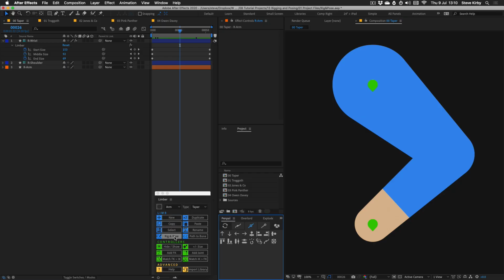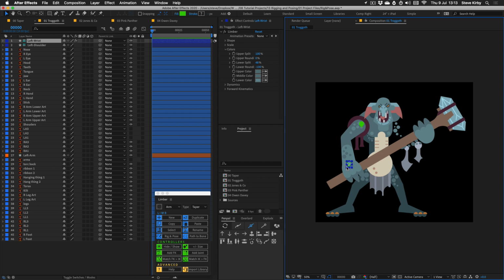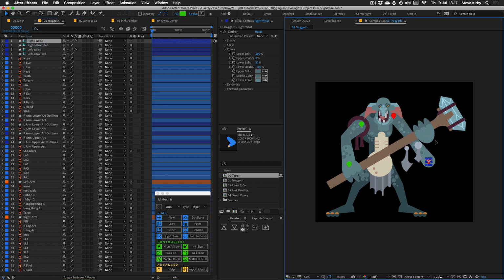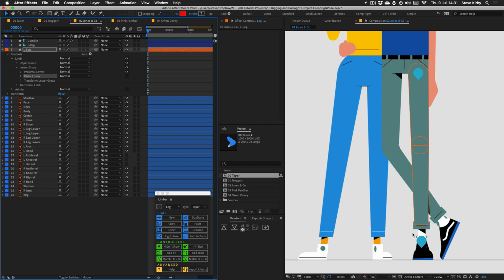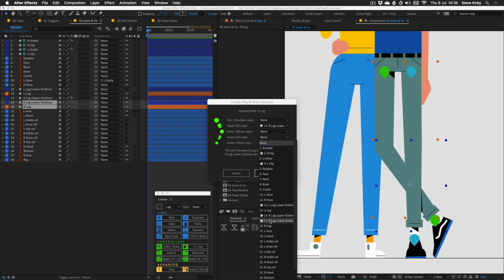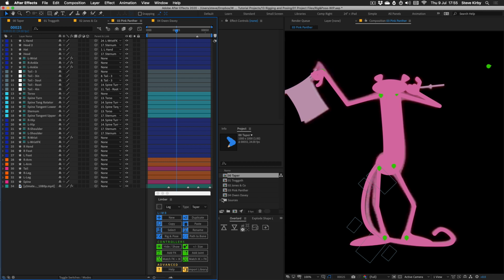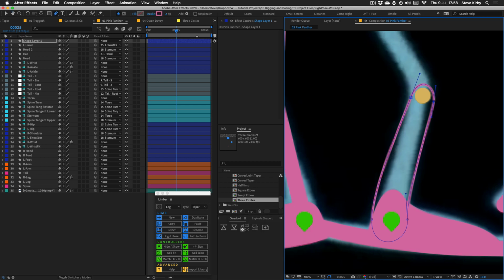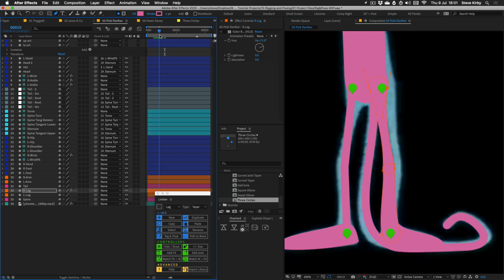How to add artwork to limbs using Limber for After Effects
THIS VIDEO IS FOR AN OUTDATED VERSION OF LIMBER.

Limber training series 02

In this tutorial, I'm going to show you Limber’s Rig & Pose functions which allow you to add your own artwork to limbs as well as a method for setting limb properties based on reference layers.

To watch the first video in the training series where I show you the basics of making and styling new limbs and rigging them in a simple character.

Let me know if you have any questions or requests! Unfortunately, I don’t receive notifications for comments here but you can open a support ticket

00:00 Hi there!
00:55 Posing limbs with circles
04:20 Rigging artwork to limbs
06:19 Rigging and posing at the same time
08:33 Rigging demo - Jones & Co
17:10 Rigging demo - Pink Panther
21:00 Drawing your own limb shapes
23:48 Rigging the shapes to the limb
25:09 Wrap up